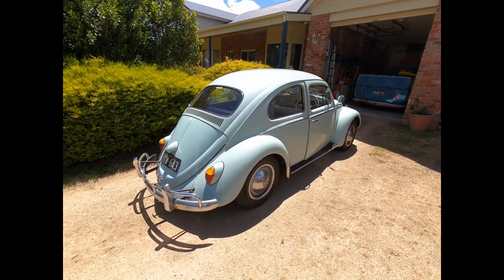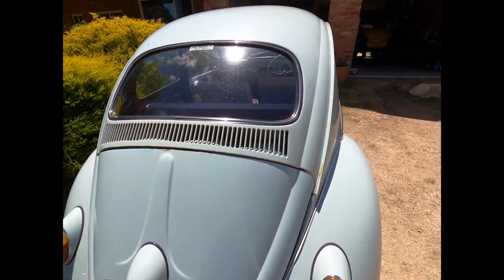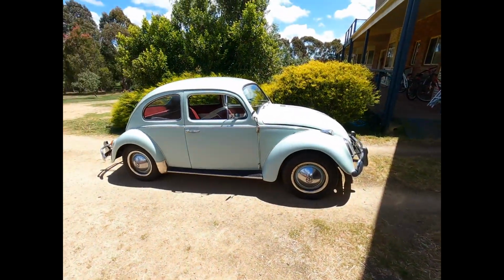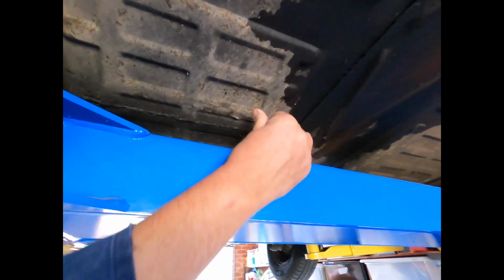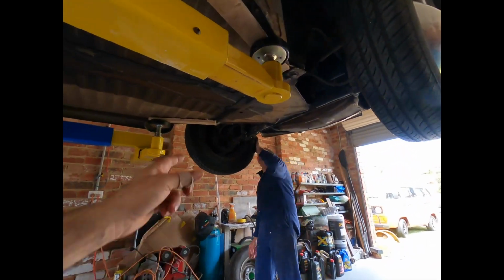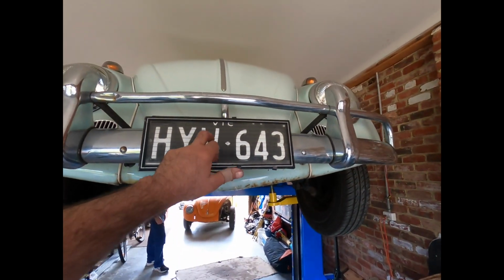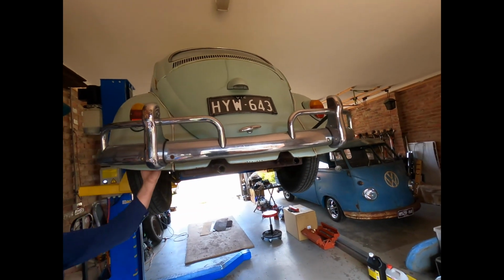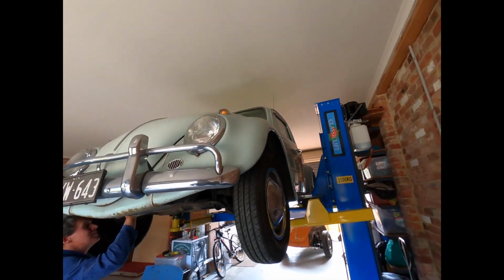1964 beetle This thing is OG KILLER !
Have a look at this 2nd owner 1964 beetle with full history papers. With a little love this thing will be a killer cruiser.